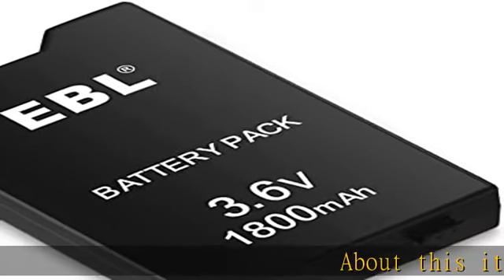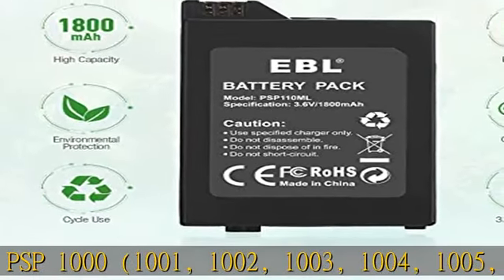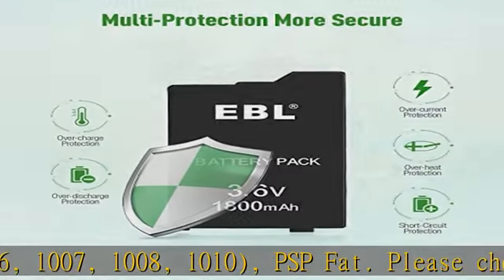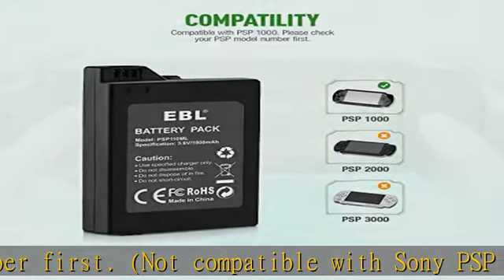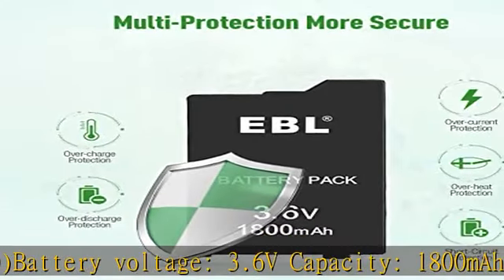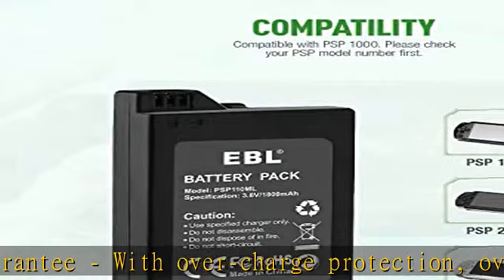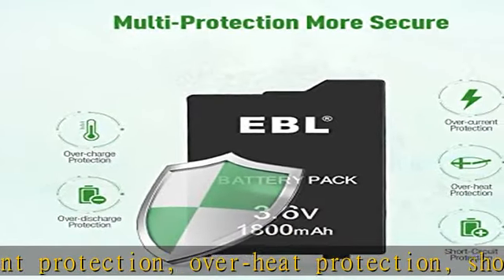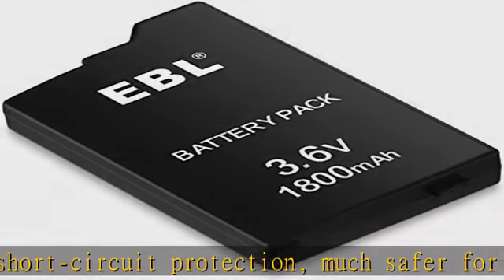EBL Rechargeable Battery Pack High Capacity 1800mAh Battery Pack Compatible with Sony PSP 1000 1001